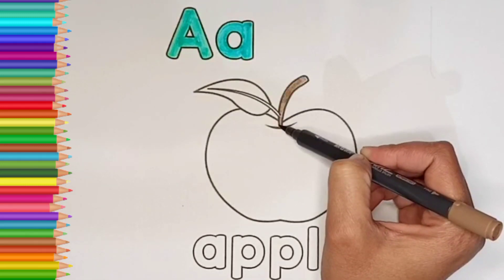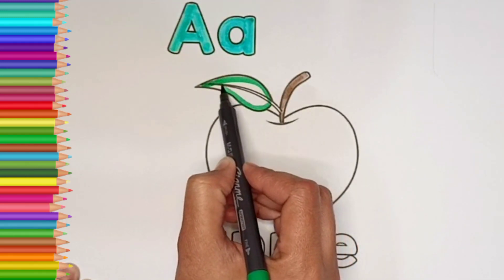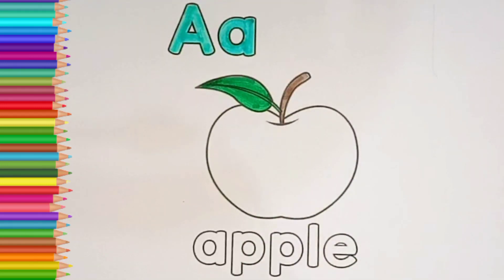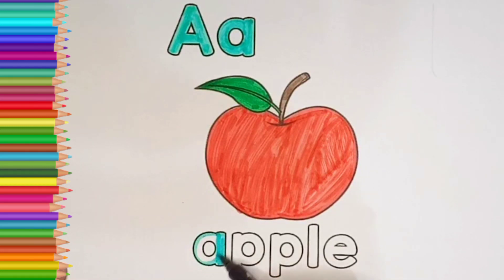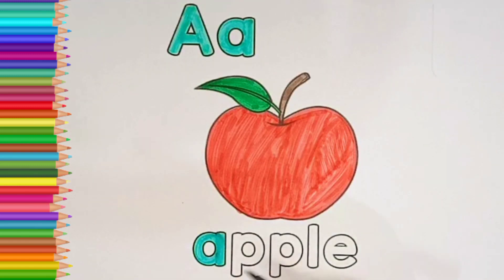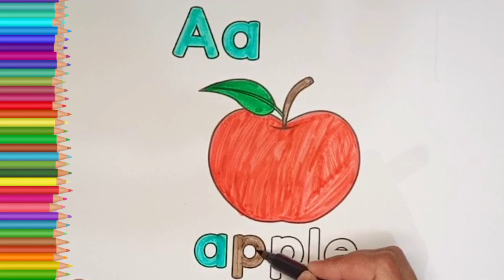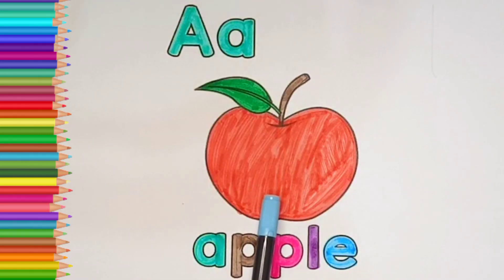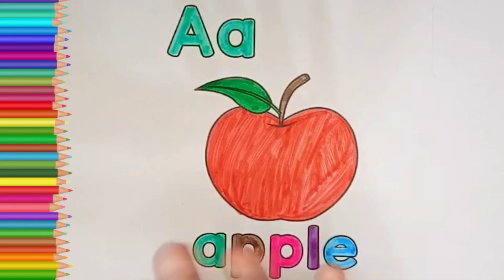Abcd | A for apple b for ball c for cat | Learn Alphabets | Apple drawing and colouring | Abcd song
A for apple b for ball, ABC Song, alphabet | Learn to Write Alphabet | ABCD learning for kids
A for apple b for ball, ABC